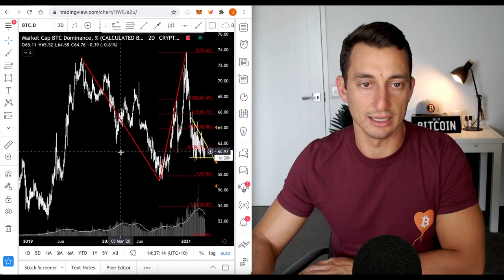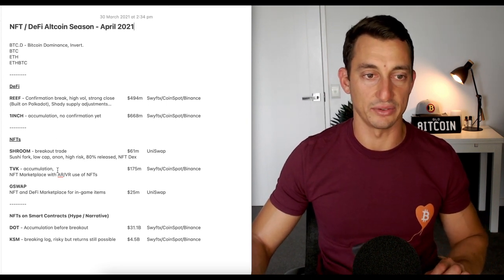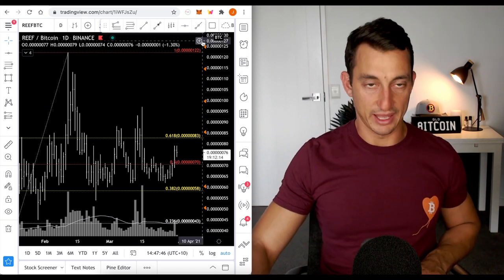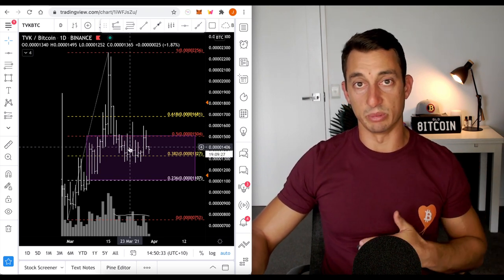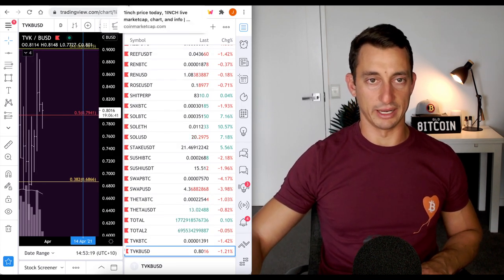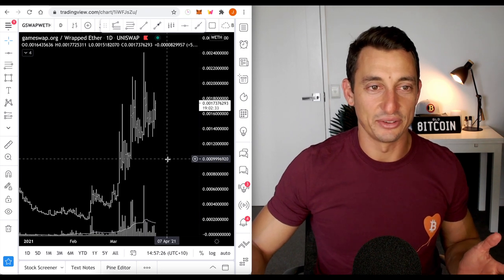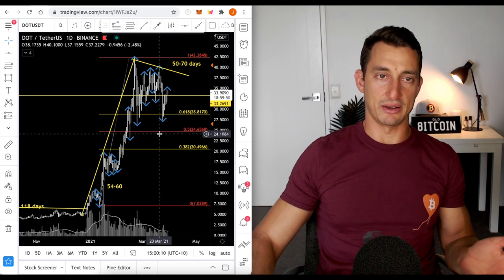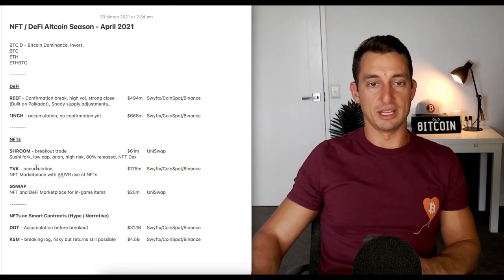CRYPTO UPDATE: Hidden Gem NFT Cryptos for April Altcoin Season! Crypto Price Chart Analysis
In today's video, we're price charting 5 NFT and DeFi gems. The NFT gems are still under most investors radar being sub $200m, and sub $30m! We'll also review Kusama (KSN) which has been going crazy lately as it looks very overheated! Polkadot (DOT) is also on the list today.

🛑 POST VIDEO UPDATE: My bad! TVK is NOT on CoinSpot! It is only on Swyftx for Australian's

⏰ Timestamps ⏰
00:00 Hopium-Free NFT Intro
00:38 Bitcoin Dominance Update
03:00 NFT & DeFi Projects for Chart Analysis
04:02 DeFi Review #1
07:08 DeFi Review #2
08:55 Hidden Gem NFT Review #1
11:34 Hidden Gem NFT Review #2
13:55 Hidden Gem NFT Review #3
16:13 NFTs on Smart Contracts - Polkadot DOT
17:44 NFTs on Smart Contracts - Kusama KSN
19:39 Final Summary